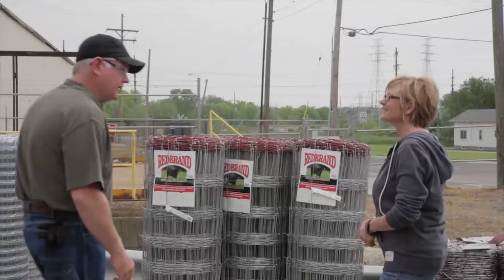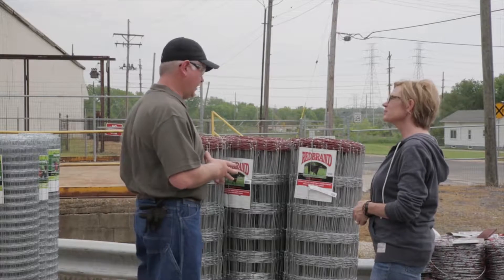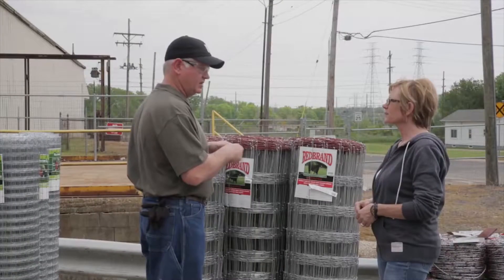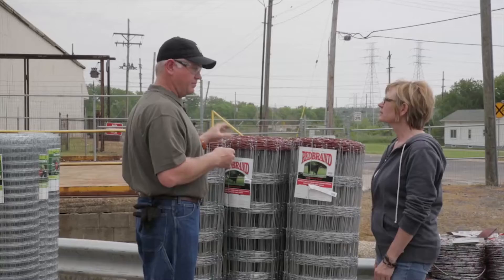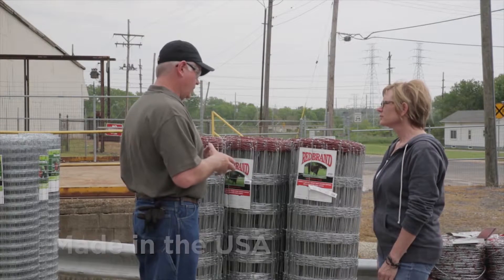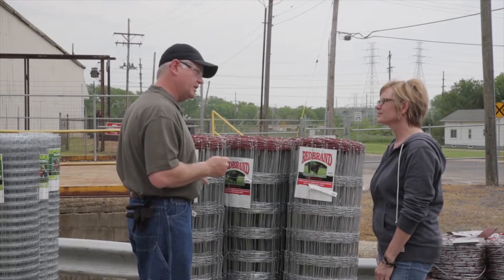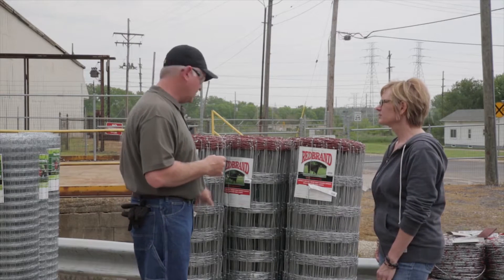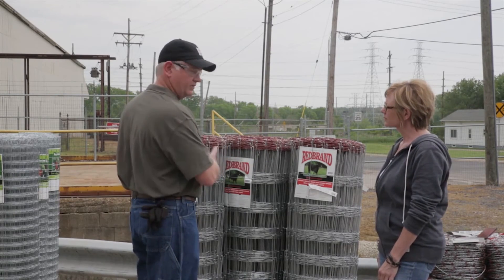Why Red Brand